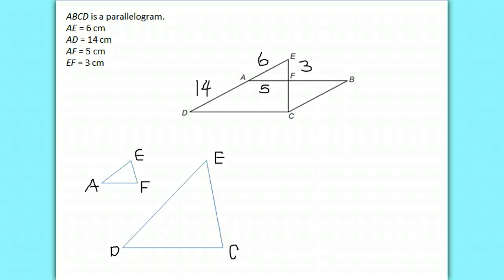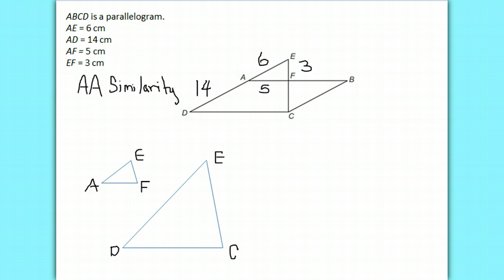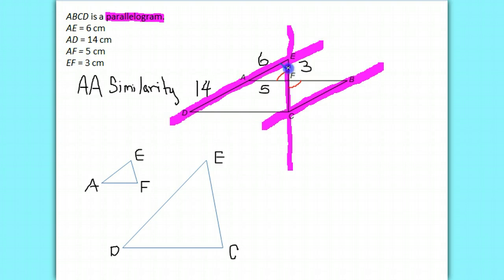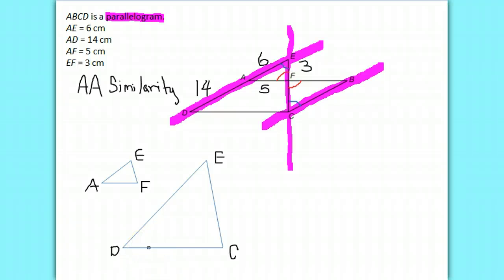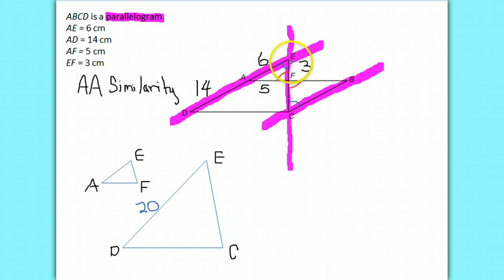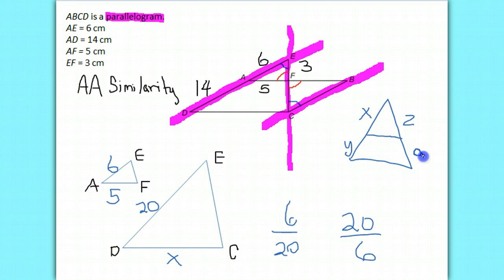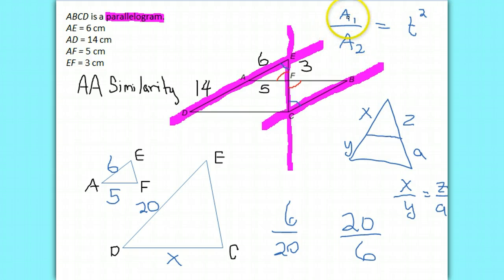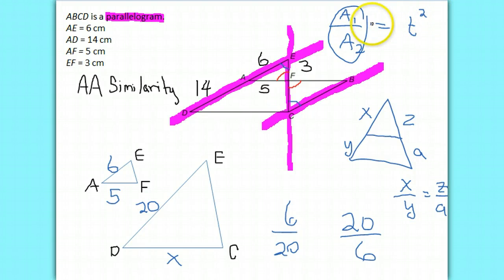Geometry, Unit 3, Part 2